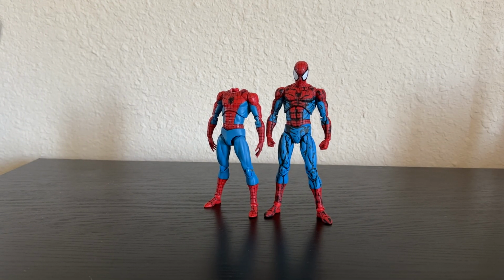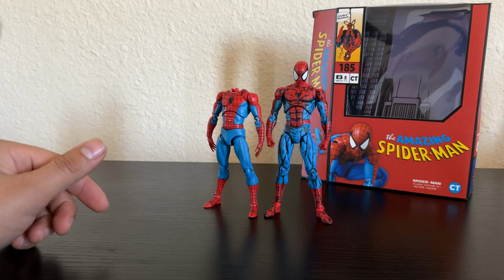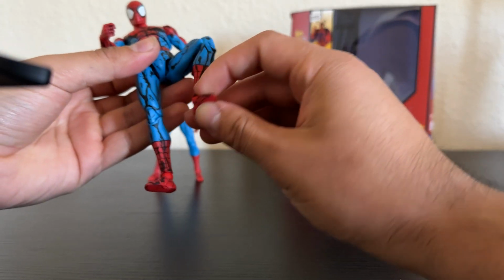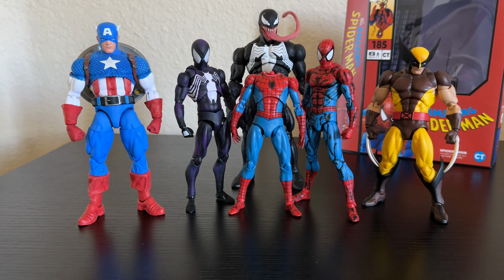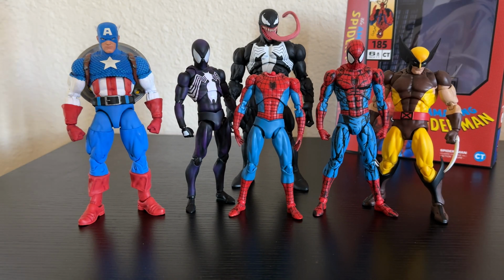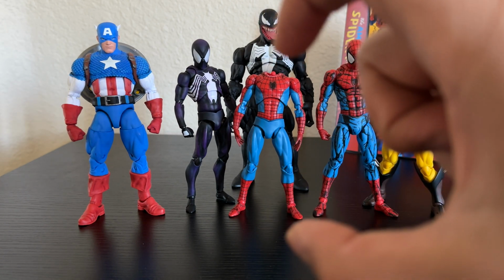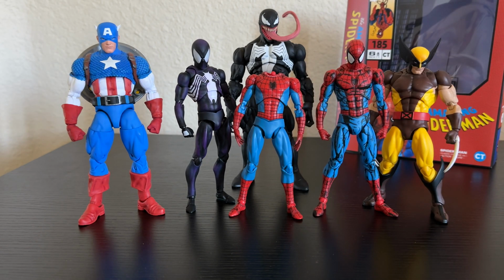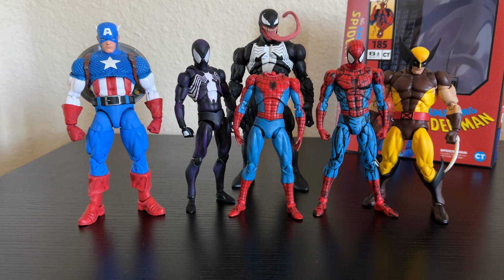Review: CT Toys Spiderman (185)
Today we’ll be looking at the KO CT Toys Spiderman (MAFEX).